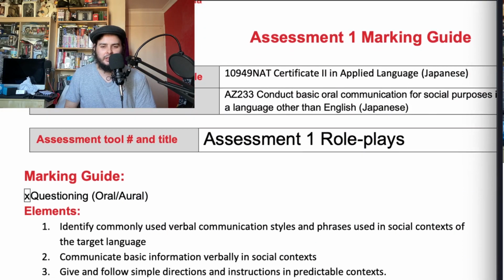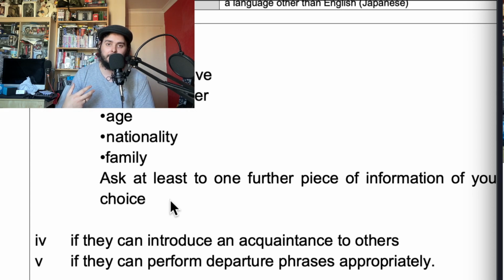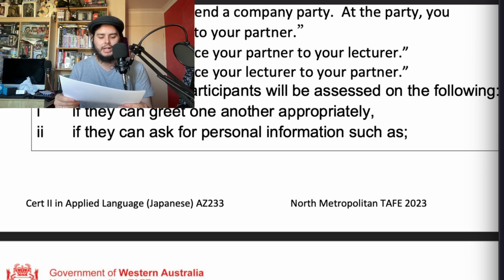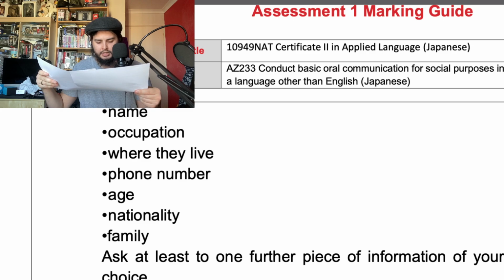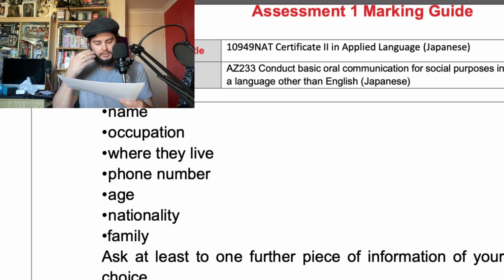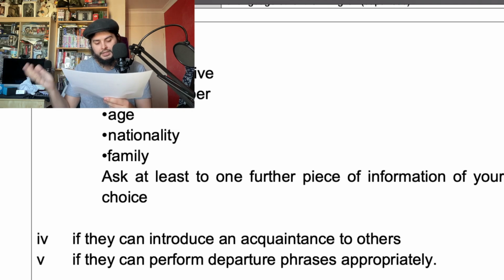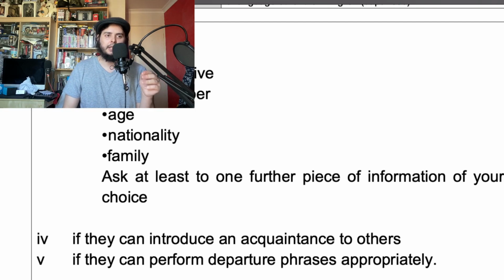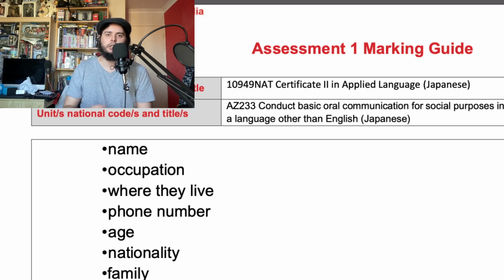My 1st Main Japanese Exam:Assessment Is Today (I'm Nervous)